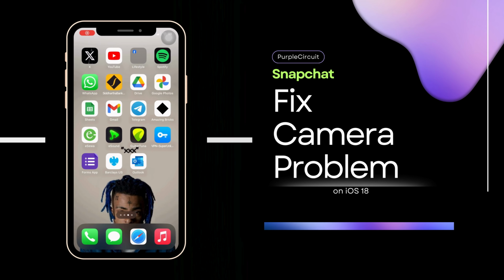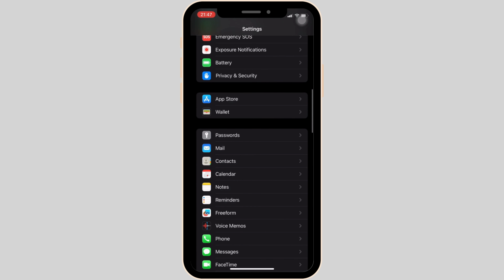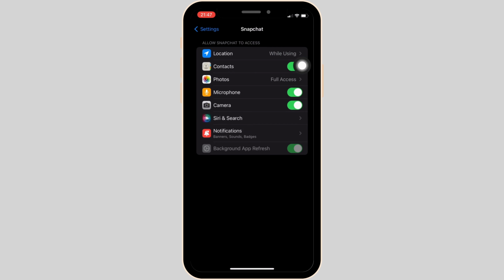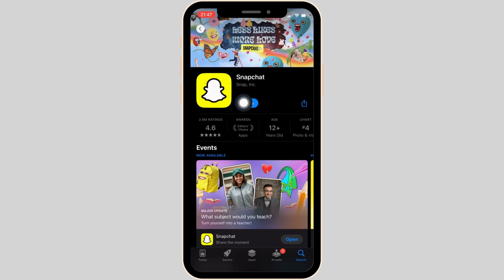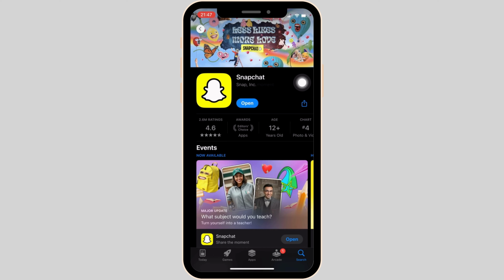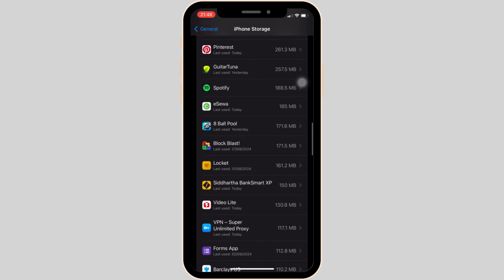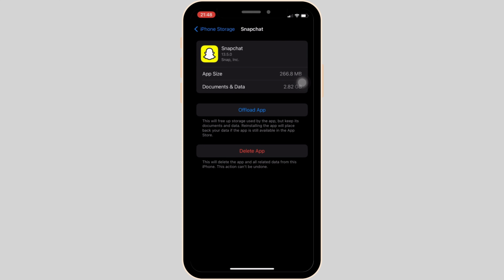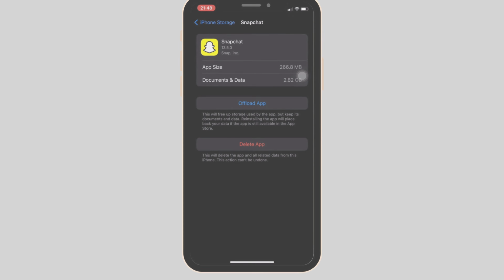How to Fix Snapchat Camera Problem (iPhone/Android) - 2024 Guide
Is your Snapchat camera not working properly on iPhone or Android or want to increase snapchat camera quality or allow camera access OR fix the snapchat camera black screen issue? This guide will show you how to fix common Snapchat camera problems in 2024, so you can get back to snapping without any issues.

Timestamps:
0:00 - Introduction
0:15 - Fixing Snapchat Camera Issues on iPhone/Android (2024)

Stay updated with the latest fixes to enhance your Snapchat experience.